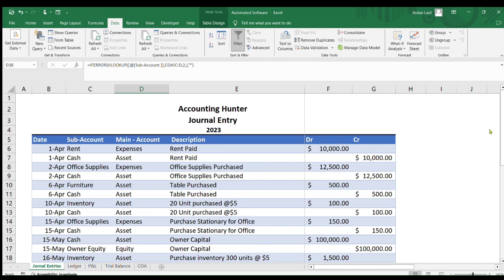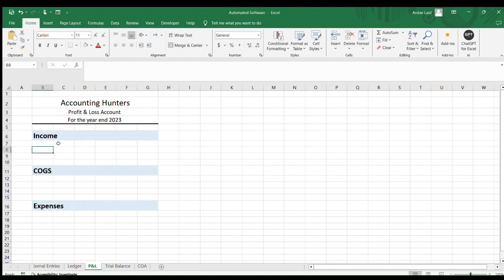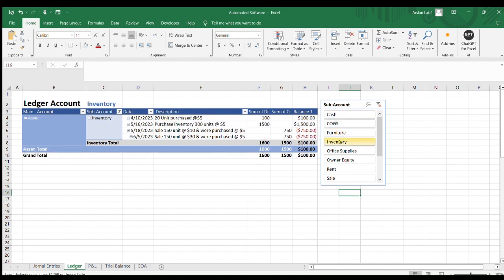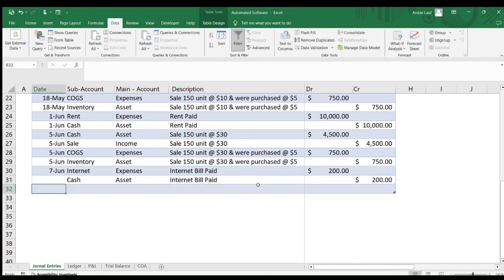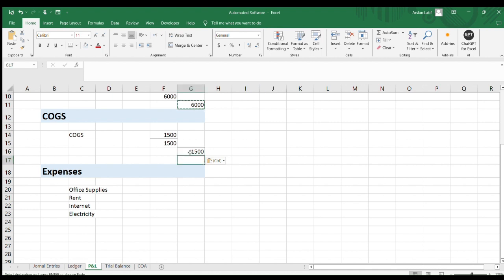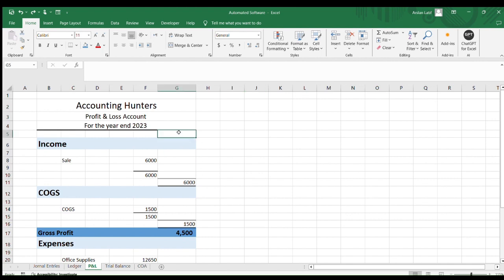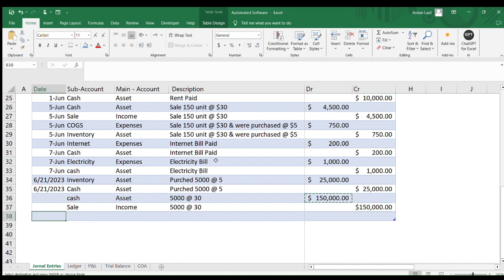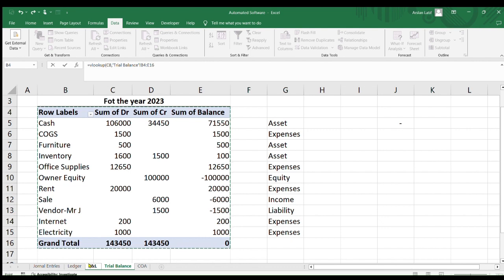Automate Profit and Loss , Ledger and Trial | Automated Accounting Software on Excel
Welcome to a game-changing solution for seamless accounting! Our video introduces cutting-edge methods to automate Profit and Loss, Ledger, and Trial processes using Excel-based automated accounting software.

Video Content
This comprehensive guide showcases how our specialized automated software transforms your accounting workflow. Learn step-by-step procedures to effortlessly manage Profit and Loss, Ledger, and Trial tasks. Explore advanced functionalities empowering businesses to optimize financial tracking and analysis.
Our demonstration emphasizes efficiency, accuracy, and simplicity, ensuring you grasp each feature's potential. Discover expert tips, strategies, and real-world applications to streamline your accounting tasks efficiently.

 Key Takeaways
- Efficiently manage Profit and Loss, Ledger, and Trial using Excel-based automation.
- Simplify complex accounting processes with user-friendly software.
- Enhance accuracy and productivity in financial tracking and analysis.

automated Accounting Software
Excel-based Accounting Automation
-Accounting Efficiency
-Financial Management Tools
-Excel Automation Techniques
Automated Profit and Loss
# Automated Ledger
# Automated Trial